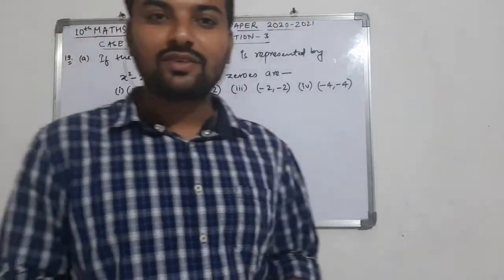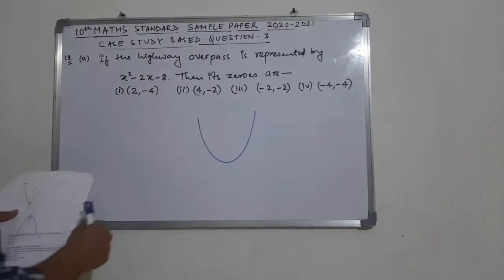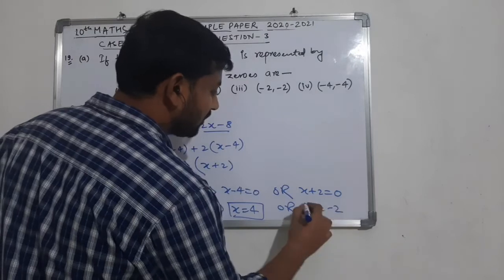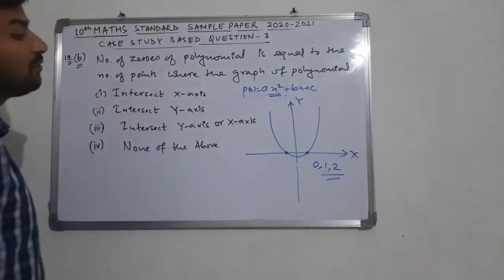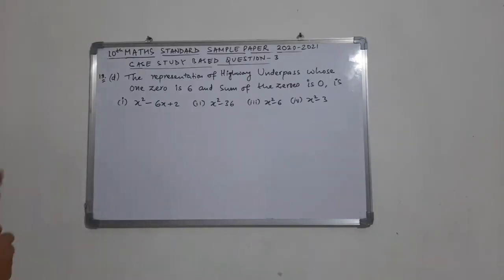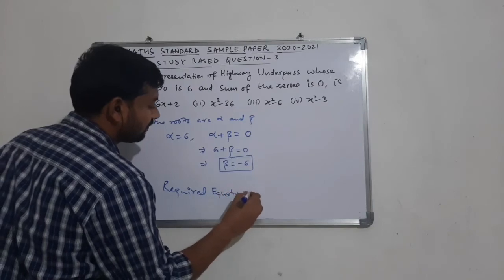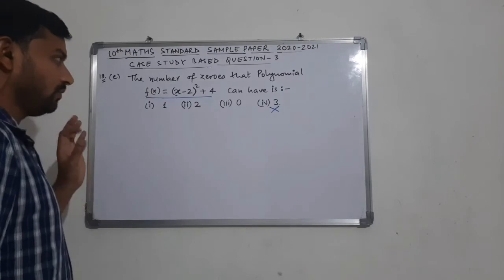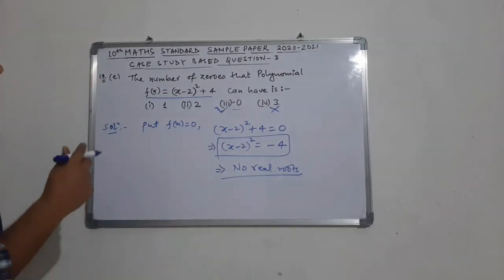Applications-of-Parabola|Case Study Based Question 3|Latest Sample Paper Issuesd By CBSE|Class 10th